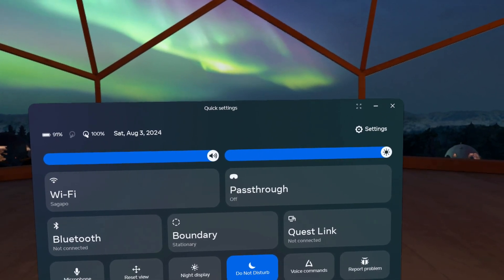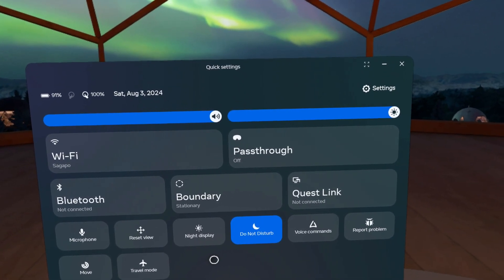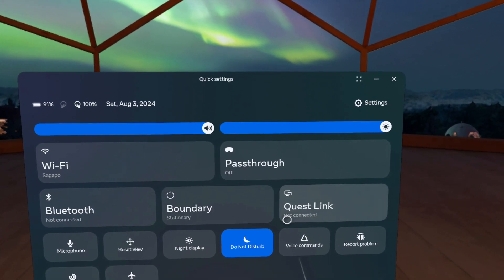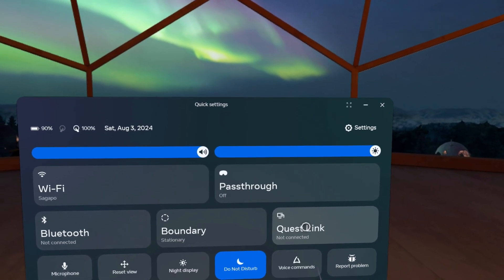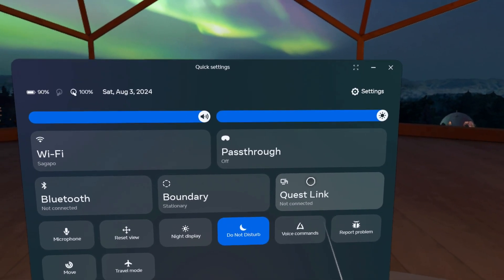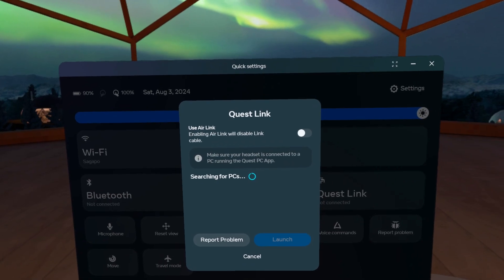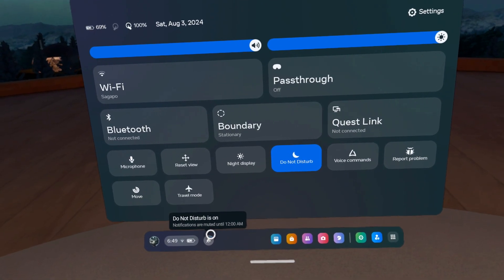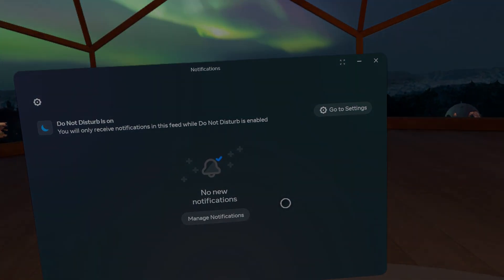Meta Quest FIX for File Transfer Issue. Watch Now!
Ultimate Fix: Accessing Files on Meta Quest VR After Update!

Are you struggling with accessing files on your Meta Quest VR headset after the latest update? You're not alone! Many users have reported that the "Allow Access to Data" dialog box no longer appears, leaving them unable to transfer files from their headset to their PC.

In this quick 3-minute tutorial, I’ll show you the ultimate fix for this frustrating issue. Follow these simple steps to get back to transferring your files seamlessly.

🔧 What You'll Learn:

Step-by-step instructions to restore file access

🔗 Gear & Recommendations
Here are some products I personally use and recommend:

Flight Controls & Accessories:
Honeycomb Aeronautical Alpha Flight Yoke & Switch Panel - Aviation Control System for Fight Simulation - Home Cockpit for Sim Enthusiasts &, Aspiring Pilots - 180 Degree Rotation - Switch Panel – PC – Best joystick/yoke for sim pilots.

Honeycomb Bravo Flight Simulator Throttle Quadrant - Trim, Gear, Flaps, Autopilot, Radio Switch Panel - 6 Interchangeable Levers – Desk Clamps Included - Programmable Functions – USB-C Cable Included – Must-have rudder pedals for realism.

Headsets & Audio:
Meta Quest 3 512GB — Ultimate Mixed Reality Experiences — All-in-One Headset with Controllers, 4K resolution + Infinite Display